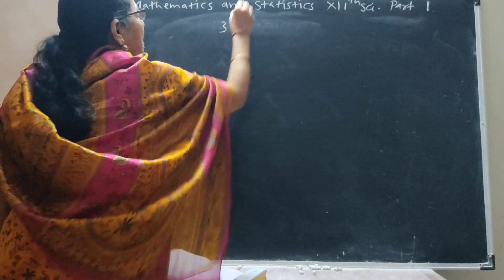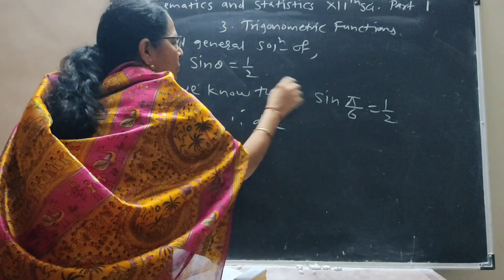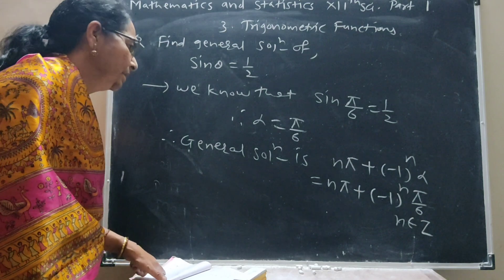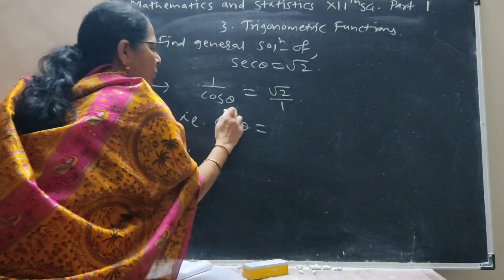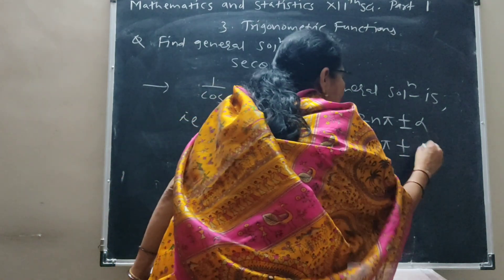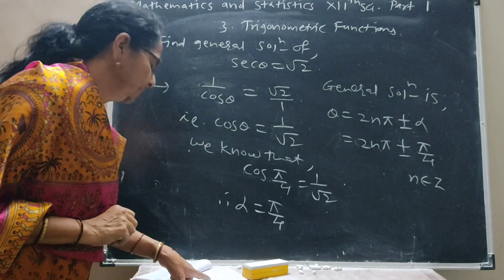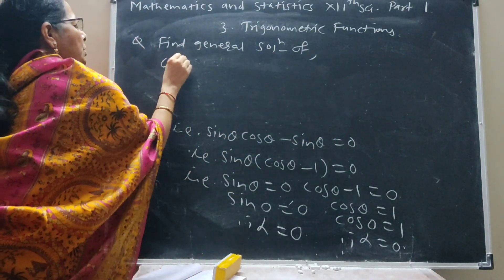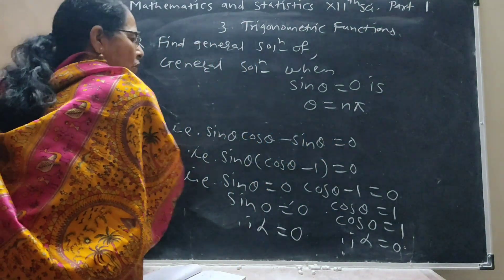Trigonometric functions -2, 12thSci, HSC Board, New Syllabus 2020